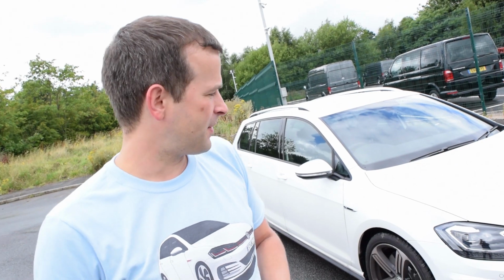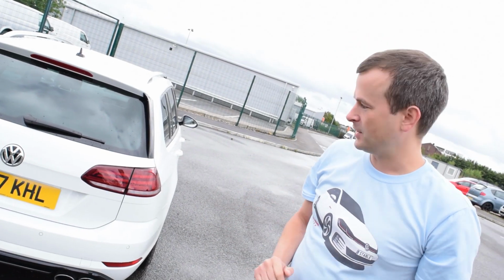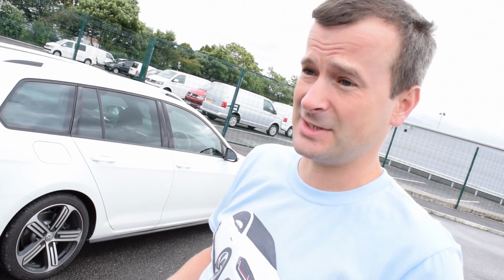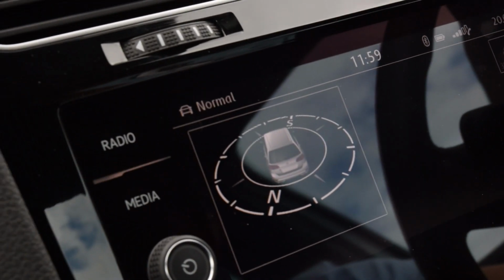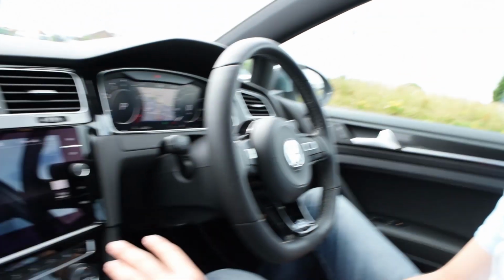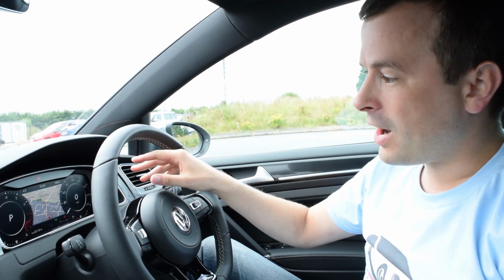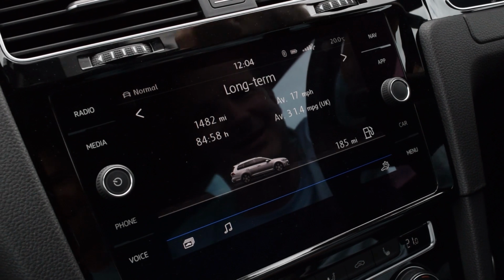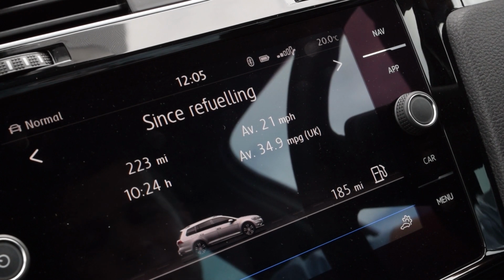003 | Is it economical? | VW Golf R Estate 2018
With a new 2018 Volkswagen Golf R Estate on site at Stable Vehicle Contracts, we decided to give you a tour of some of the newer features of this MK 7.5 version.

Where we take a look at the most popular features, if there's something you specifically want to see on this car, let us know and we'll keep it in mind for a future video.

The Golf R is popular because of its looks, but also because of the 2.0 TSI 310PS 4Motion engine under the hood. With high quality standard equipment - including the stunning Active Info Display - this car is worth it for those looking for something that's extremely capable with plenty of space in the back.